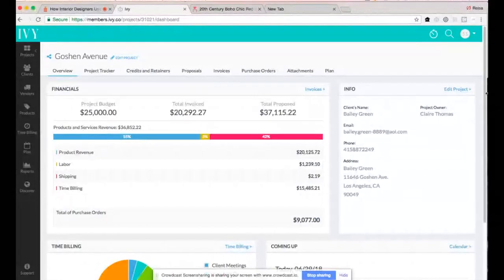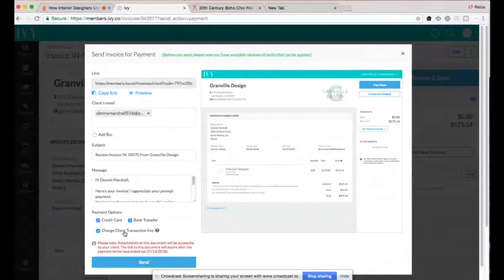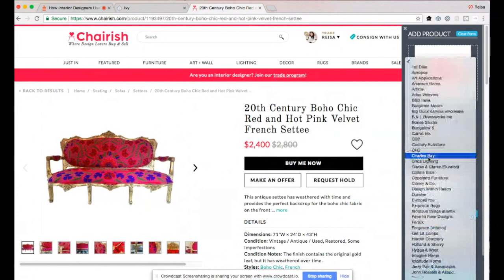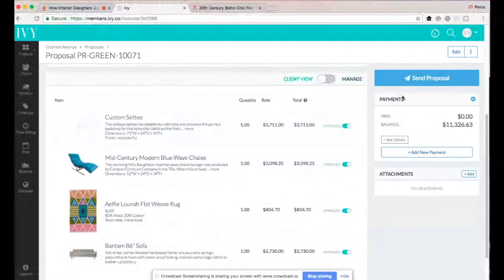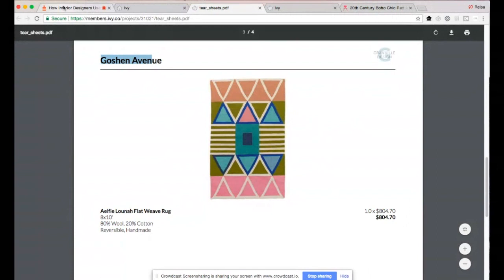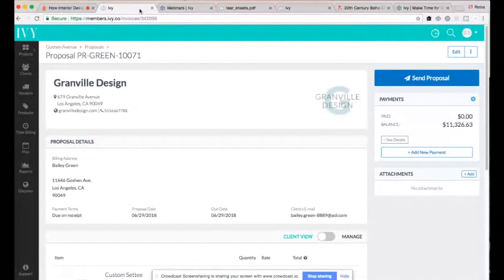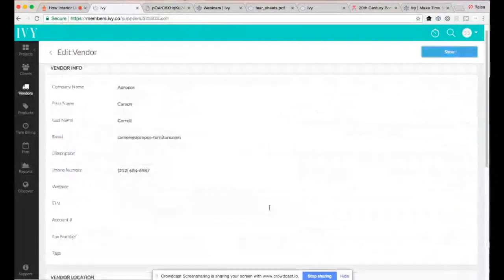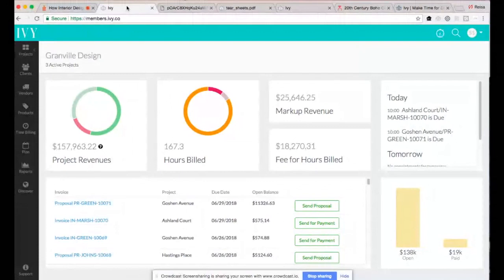How Interior Designers Use Ivy.co for Business Management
Are you an interior designer drowning in admin and paperwork? Are you in search for a project management tool to help streamline your work flow?

Meet your new best friend Ivy, the fastest growing business management tool and community for interior designers. Ivy.co is the latest tool on the market to create beautiful proposals, invoices and POs, track & bill for your time, request online payments from clients, manage payment & furniture schedules, and more  - all in ONE centralized place.

A few facts about Ivy:
- Ivy's interface is modern and intuitive. The learning curve is less than 30 minutes.
- Ivy has a partnership with Quickbooks Online, which means designers run their day to day business on Ivy while their accountants deals with Quickbooks.
- Ivy launched in 2016 and has taken the industry by storm.
- Our team helps new users transition over from other softwares such as Studio Webware, Design Manager, 17 Hats and the likes.

If you are already an Ivy Member, this webinar isn't for you.